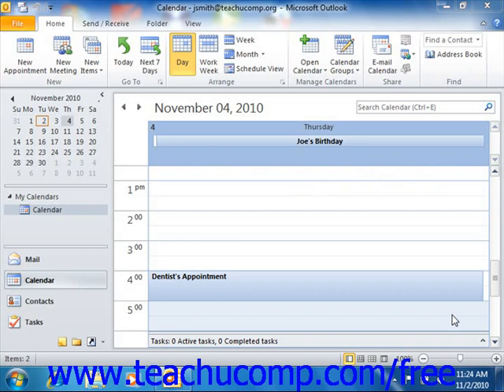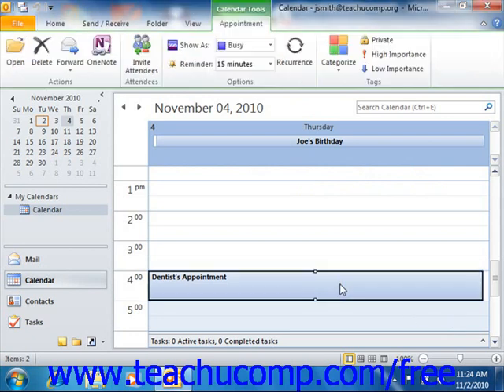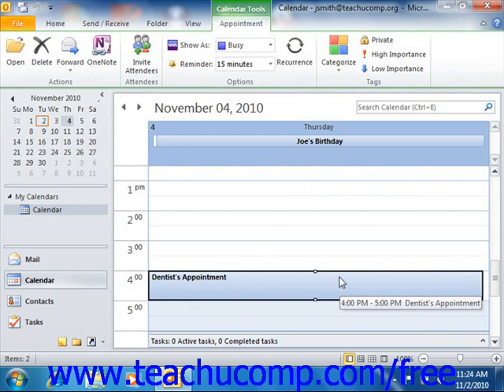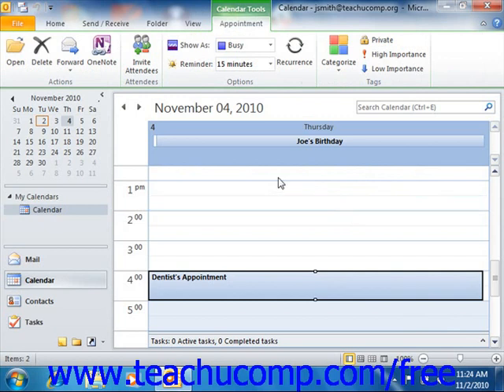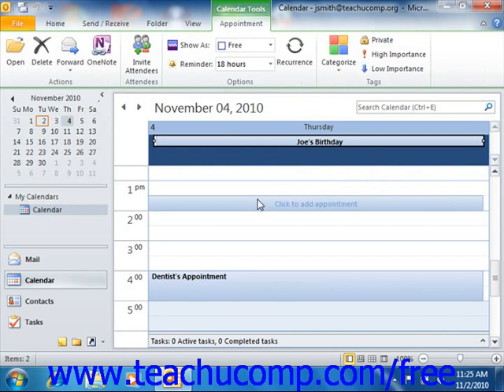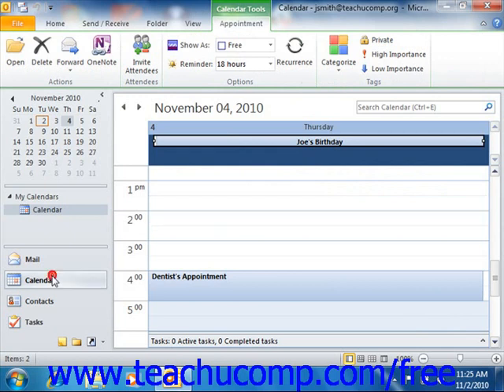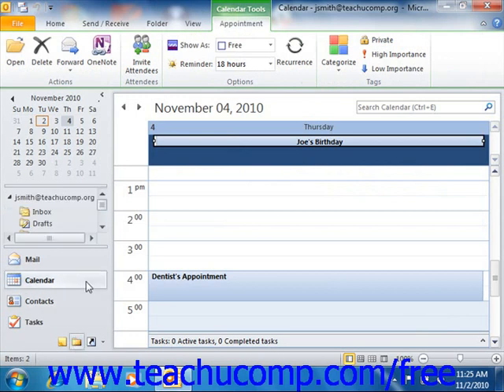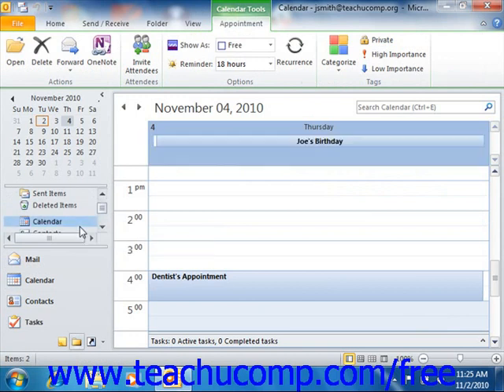Outlook 2010 Tutorial The Calendar Window Microsoft Training Lesson 6.1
Learn about the calendar window in Microsoft Outlook - the most comprehensive Outlook tutorial available. Visit us today!